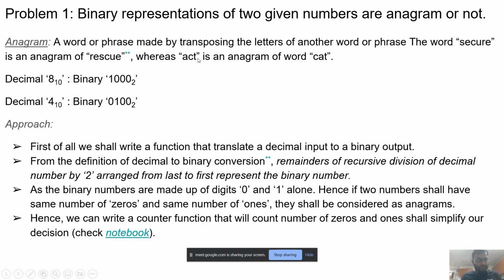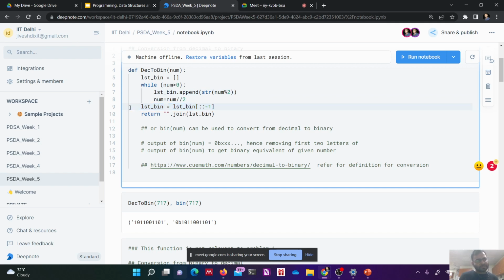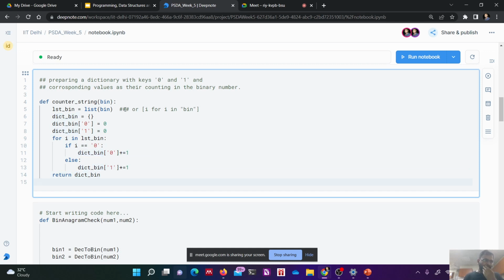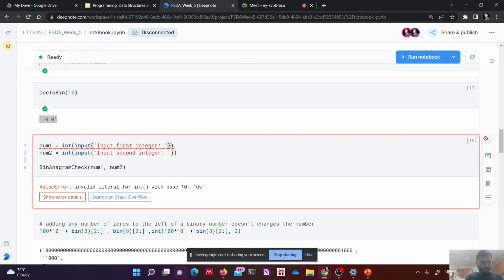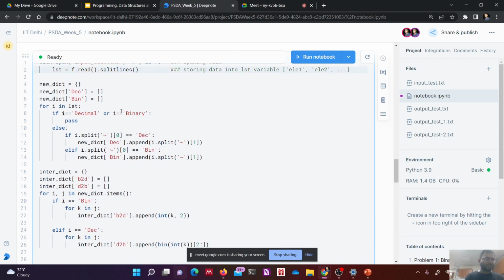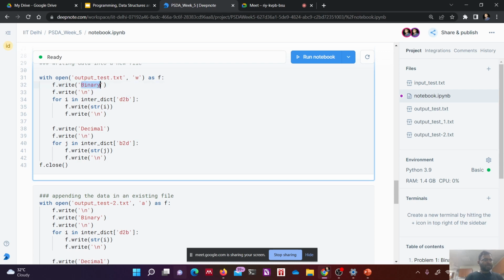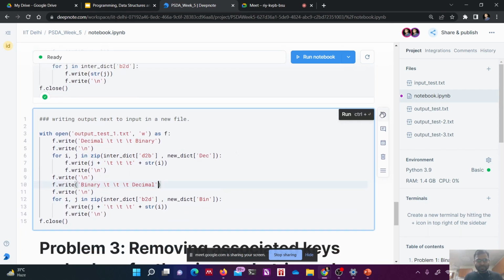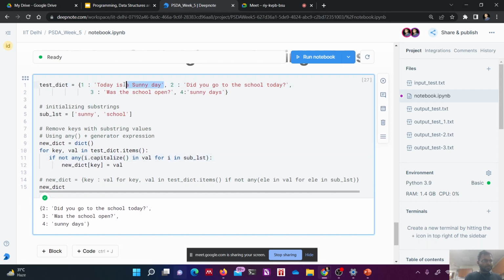Programming Data Structures and Algorithms in Python (Week 5)